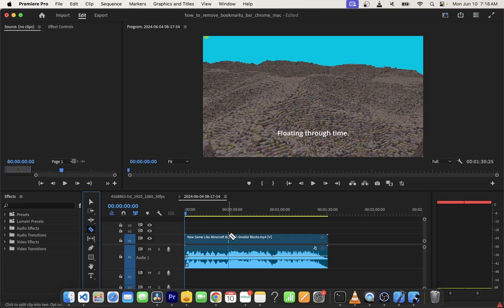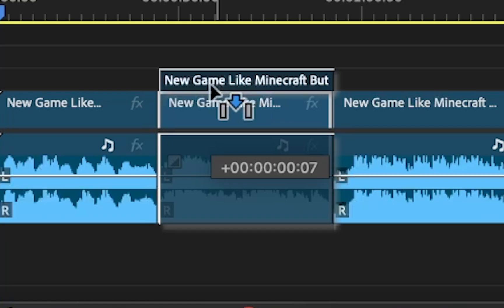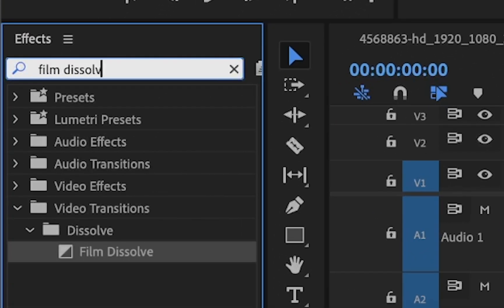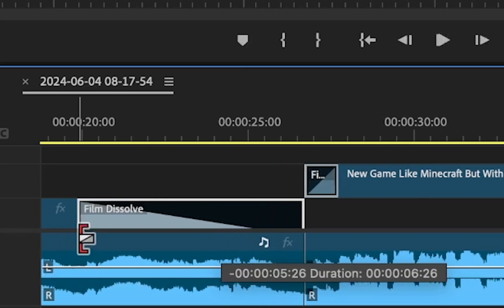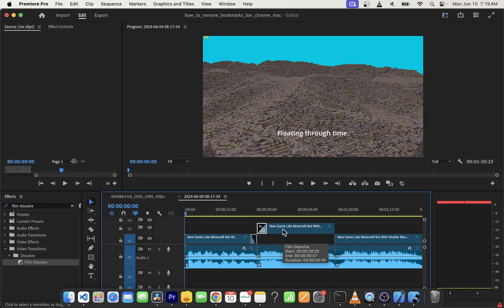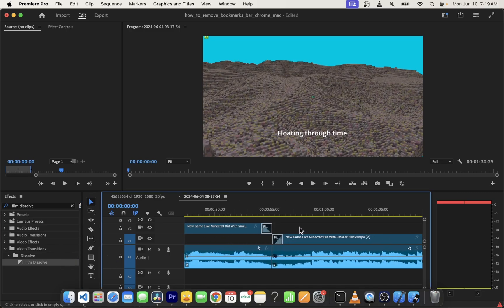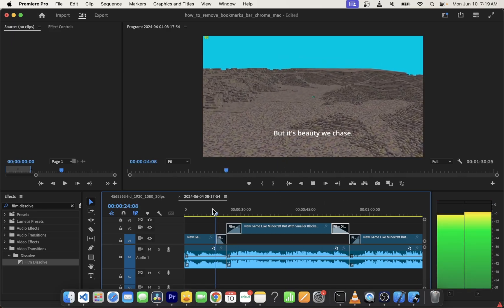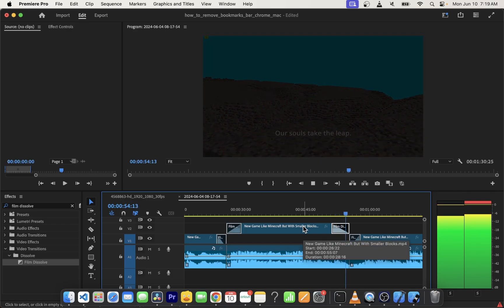How To Fade Out Video Premiere Pro (2 Video Clip Crossfade Effect)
This tutorial will show you how to add fade in or out effects to your video clip, and combine them to create a crossfade effect.

Timestamps:
00:00 how to fade in or fade out video in premiere pro